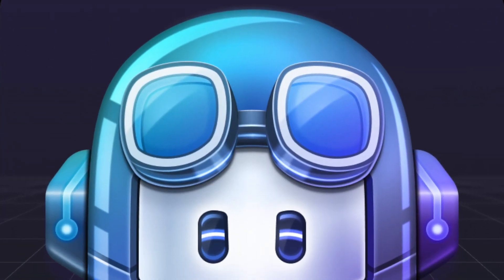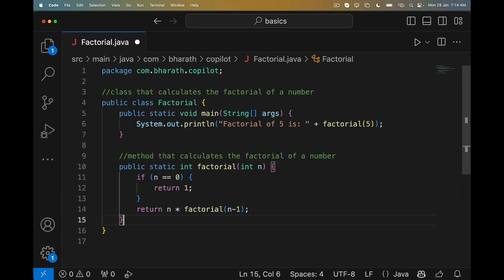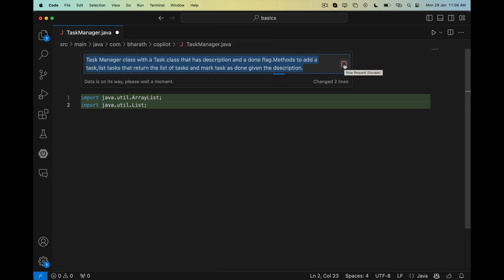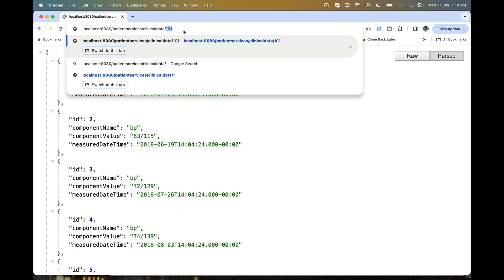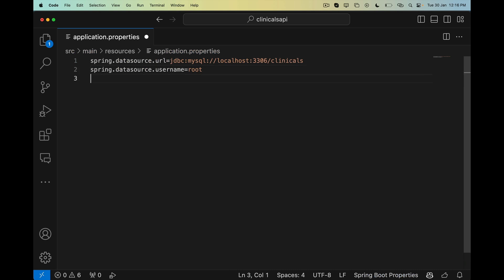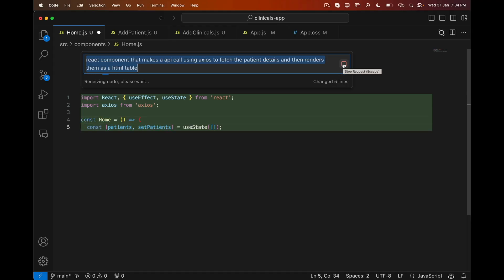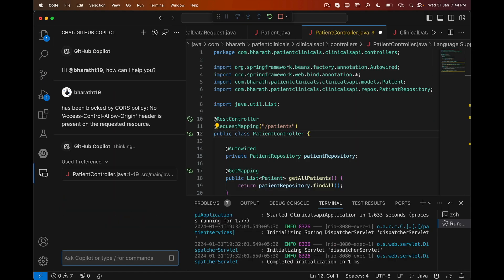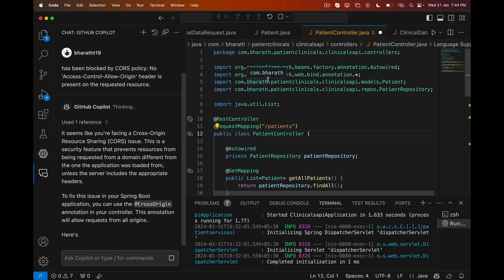Mastering GitHub Copilot for Java & Spring Boot Developers